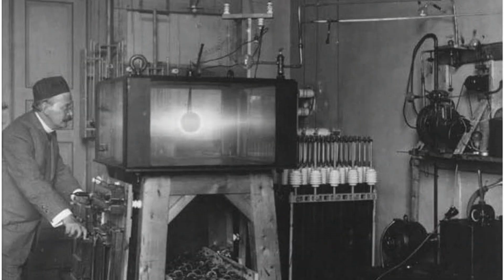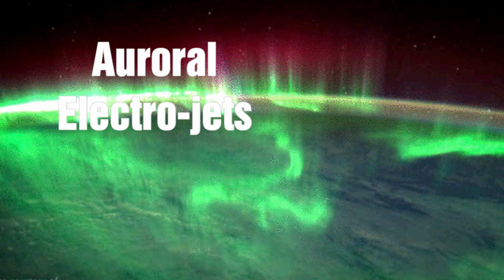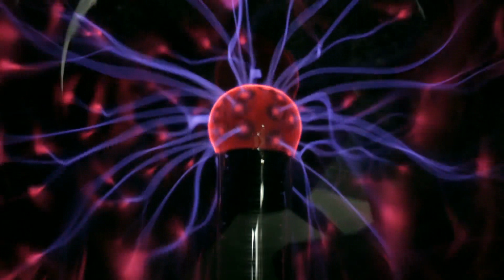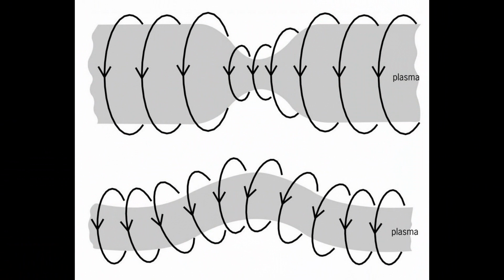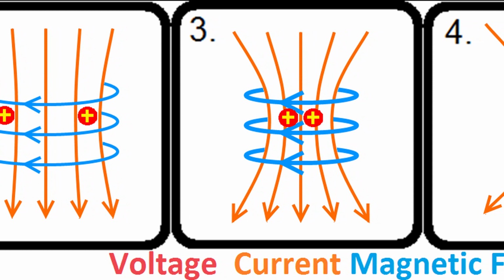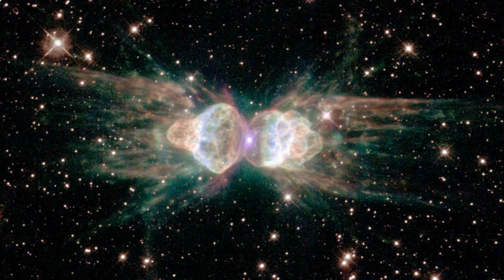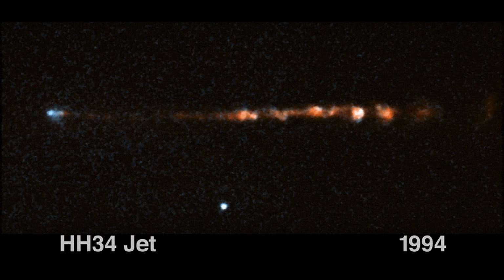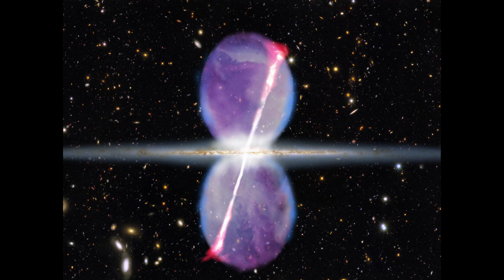Understanding Birkeland Currents and Z-pinches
In this episode we will be examining one of the building blocks of the electric universe, the Birkeland current and the z-pinch.  We will look at the history behind the discovery, how they are formed and what evidence there is to support their existence in out Universe.